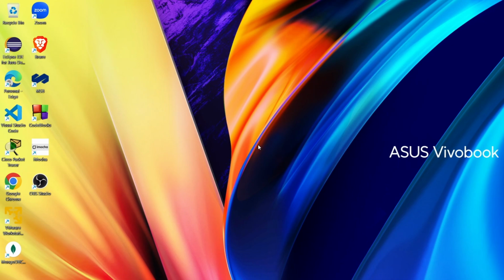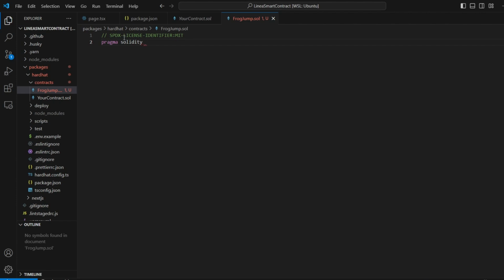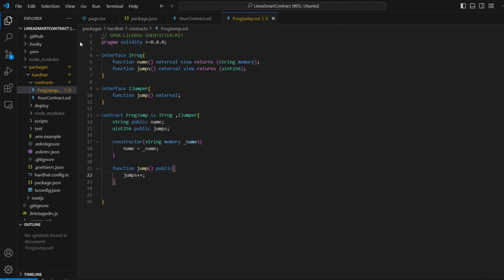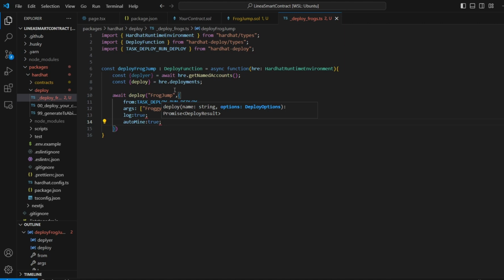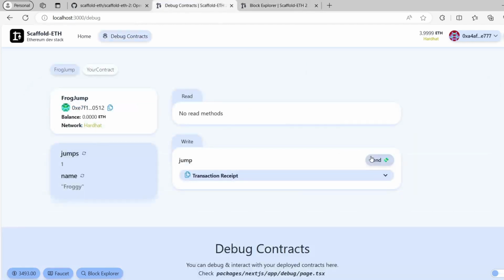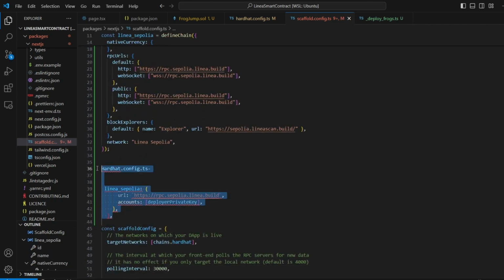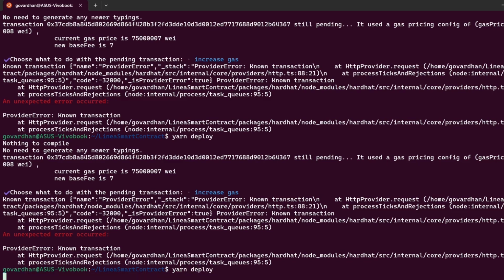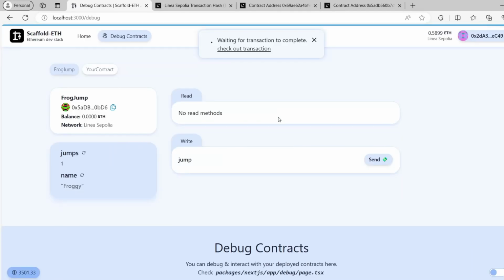Tutorial on Creating and deploying Smart Contracts on Linea sepolia network| Linea Build 🐸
In this tutorial, we’ll explore how to create Solidity smart contracts using Scaffold-eth and deploy them on Linea Sepolia network.

Github guide link was provided in the comment section. Please check it out.

Feel free to check out the video and dive into the fascinating world of smart contracts on Linea! 🌟